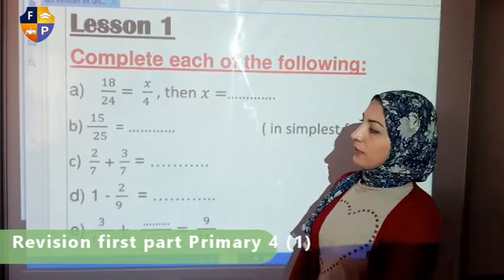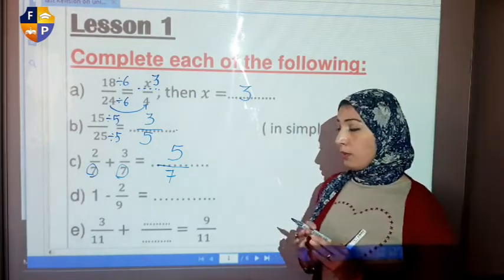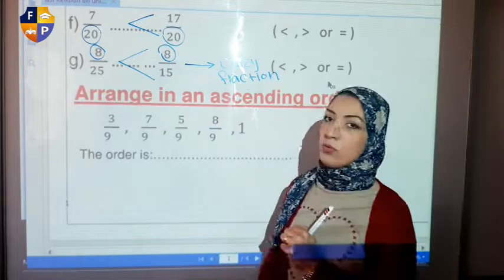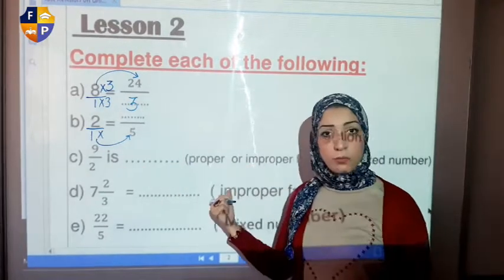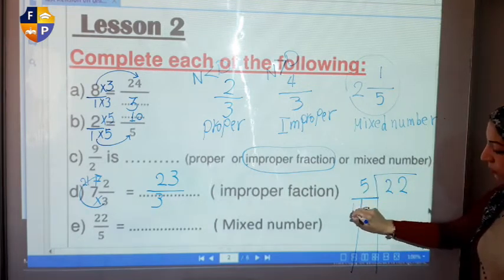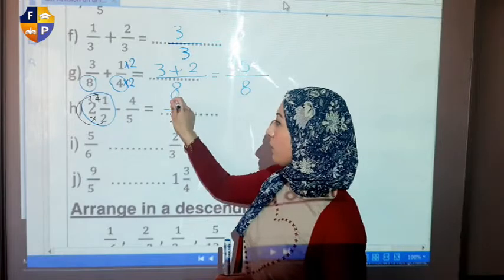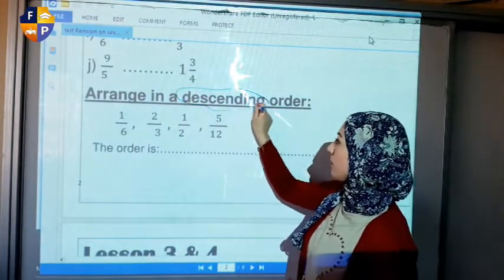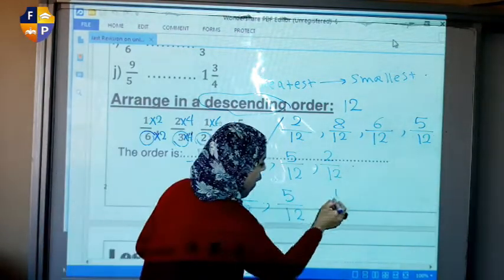Revision first part primary 4 1